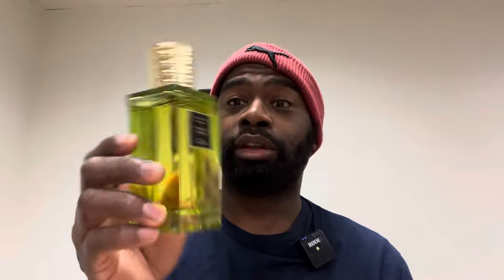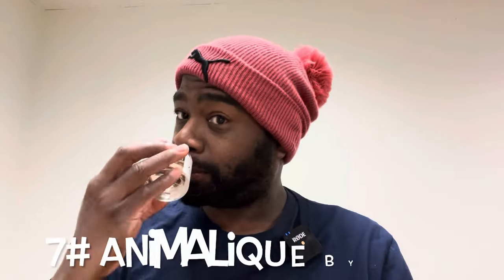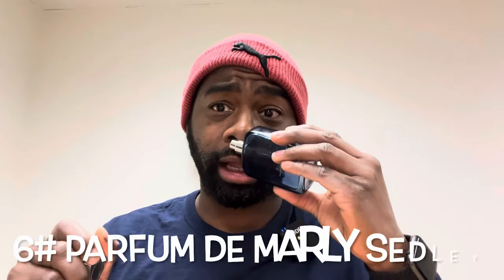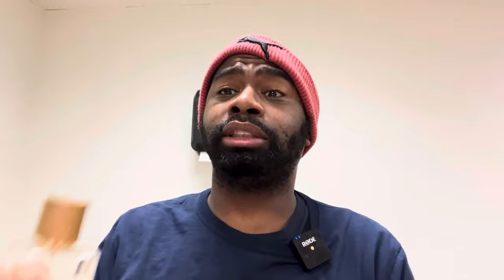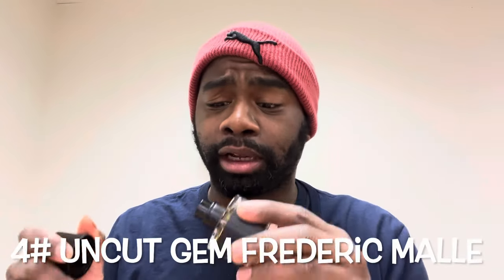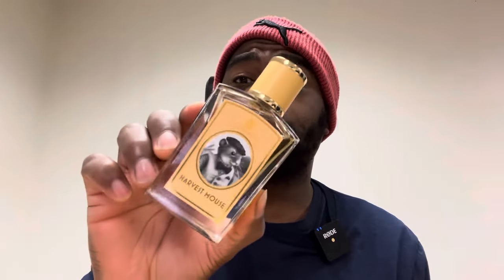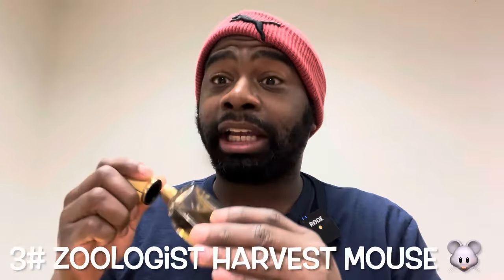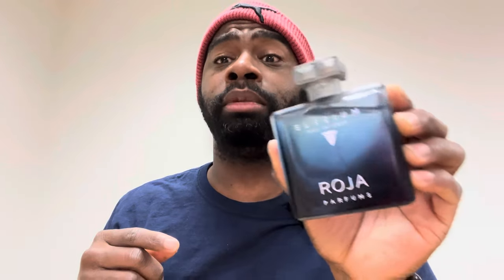TOP 8 SPRING NICHE FRAGRANCES LIST 2024 EDITION 🔥🔥🔥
Fragrance review AI great YouTube channel

Buy samples / bottles @